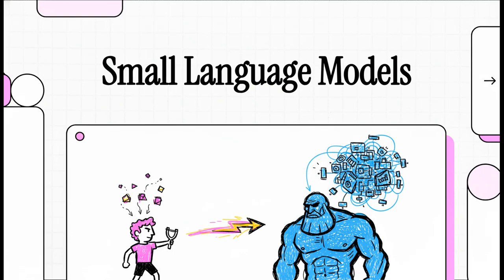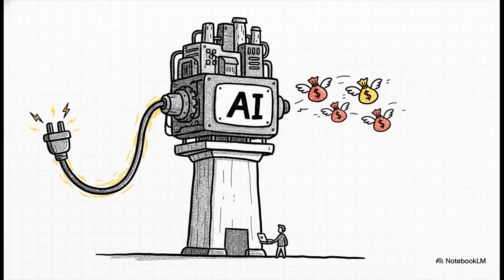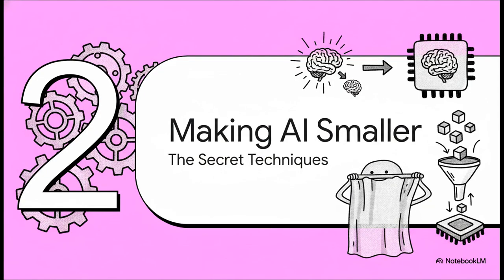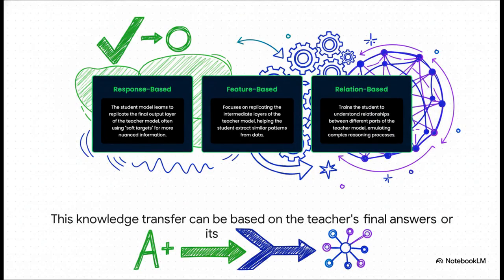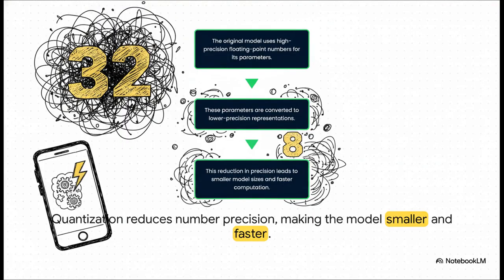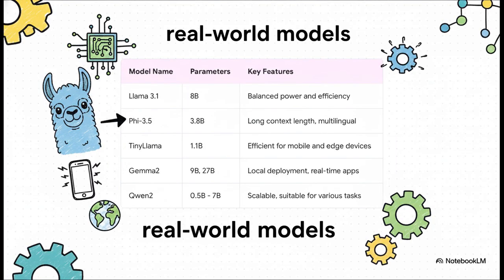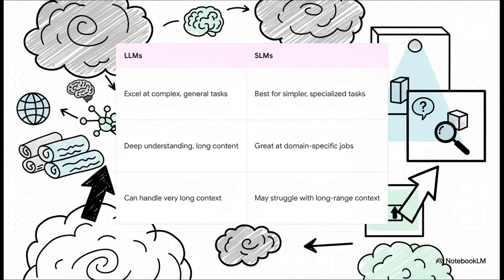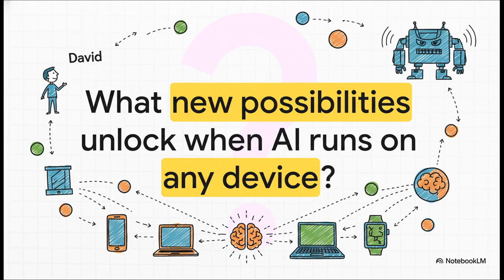This AI Runs on Your Phone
Small Language Models (SLMs): The Future of Efficient Artificial Intelligence

Small Language Models (SLMs) are reshaping the Artificial Intelligence (AI) landscape by offering fast, efficient alternatives to massive Large Language Models (LLMs) like GPT-4.5, GPT-5, and other Transformer-based systems. Unlike large AI models that rely on extensive cloud infrastructure and Nvidia GPUs, SLMs use fewer parameters while still leveraging core Machine Learning and Deep Learning techniques to deliver powerful results on everyday devices.

Through advanced optimization methods such as distillation, pruning, and quantization, SLMs enable AI Chatbots, Speech-to-Text systems, and on-device applications to run locally on smartphones, tablets, and embedded systems—without constant internet access or high energy costs. This makes them ideal for privacy-focused industries like healthcare, education, Robotics, secure enterprise environments, and MCP server deployments.

While platforms like ChatGPT, ChatGPT Plus, and ChatGPT Pro—developed by OpenAI under leaders like Sam Altman and Ilya Sutskever—excel at broad reasoning and creativity, SLMs focus on speed, low latency, and cost-effectiveness. Similar innovation can be seen across the AI ecosystem, including Anthropic’s Claude and Claude Sonnet (led by Dario Amodei), Google DeepMind’s AlphaFold for Protein Folding, Gemini and Gemini 2.0, Meta’s LLaMA, Mistral, xAI, and OpenAI’s latest breakthroughs such as Sora.

As Future Technology continues to evolve, the balance between large-scale models like GPT and lightweight, specialized AI systems highlights a major shift toward on-device intelligence. From Nvidia AI advancements to real-time applications in IoT, SLMs represent a practical path forward—bringing AI Explained into everyday life with efficiency, accessibility, and control.